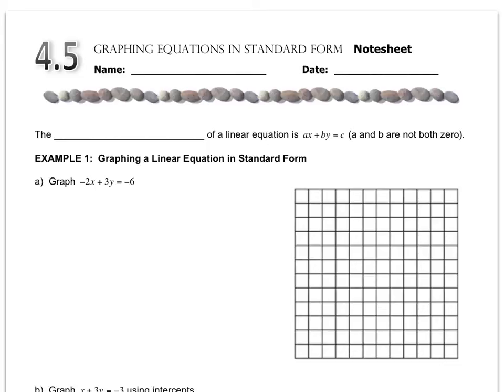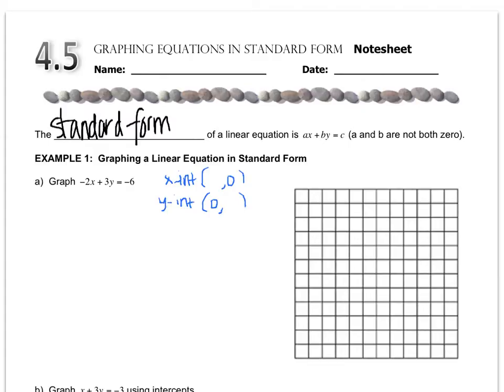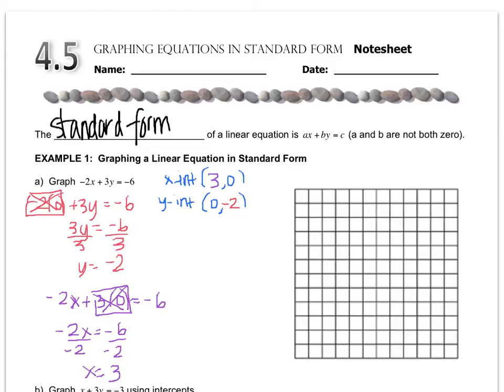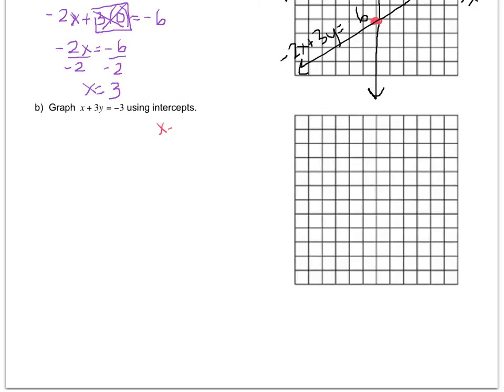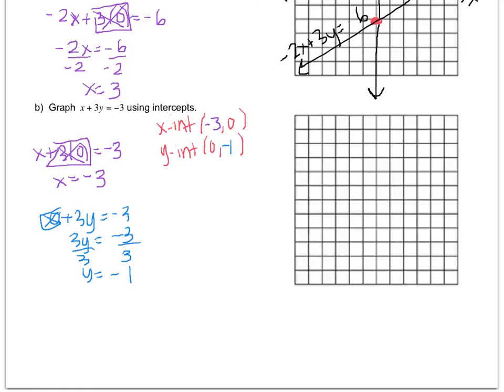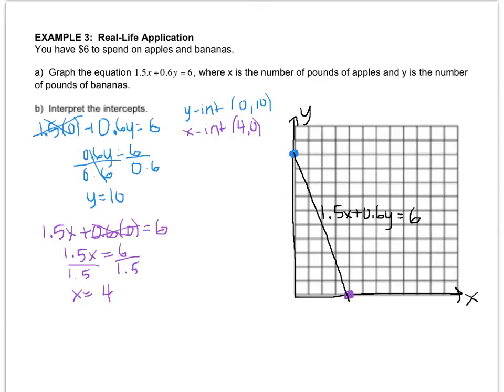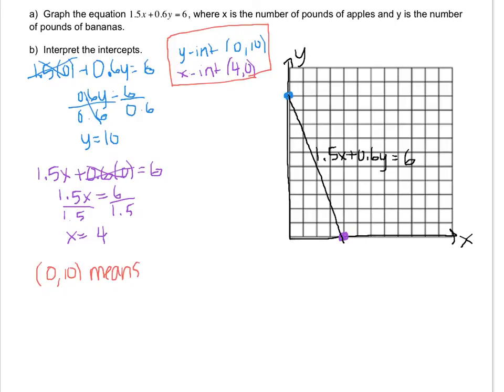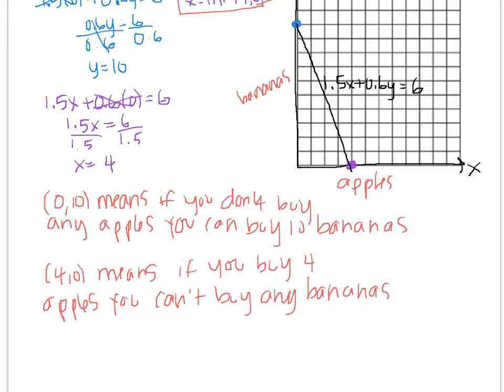Math 8 - 4.5 Graphing Equations in Standard Form